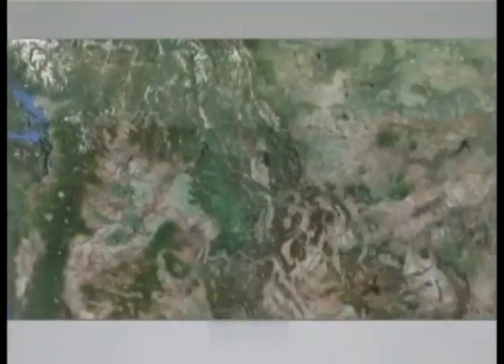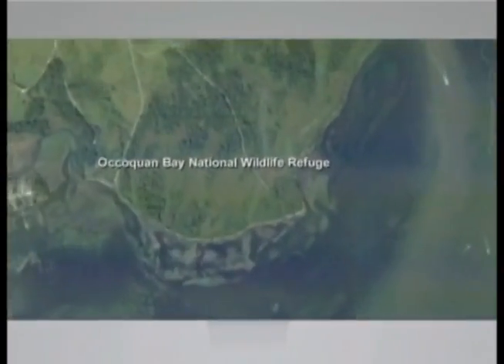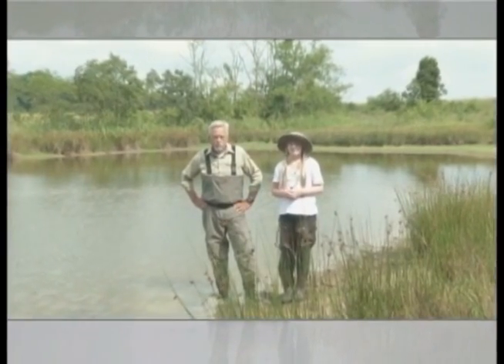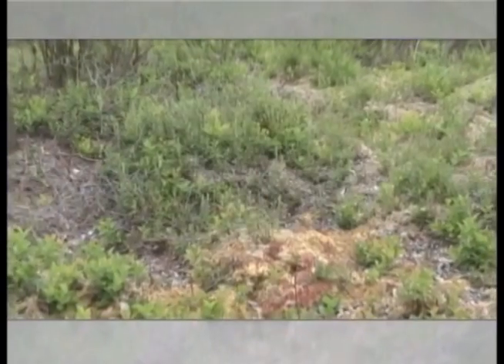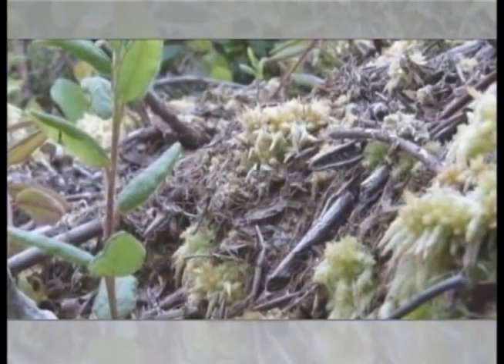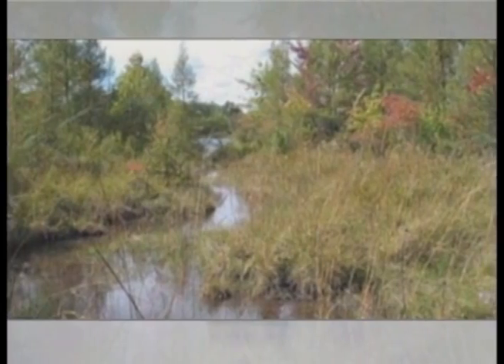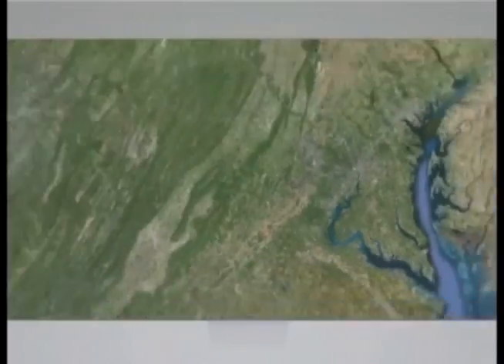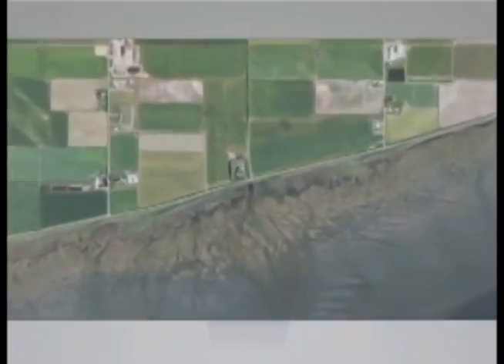Different types of wetlands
There are many different types of wetlands, although there are four major types: marshes, swamps, bogs and fens.